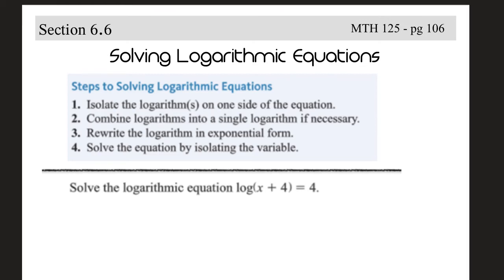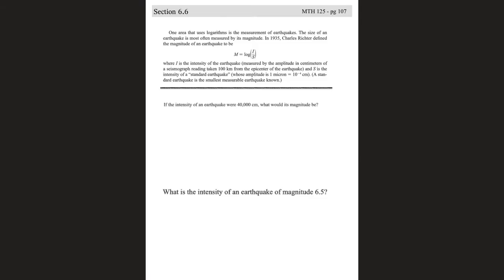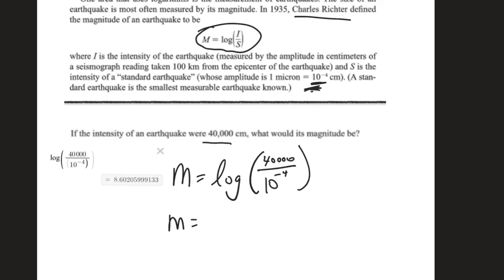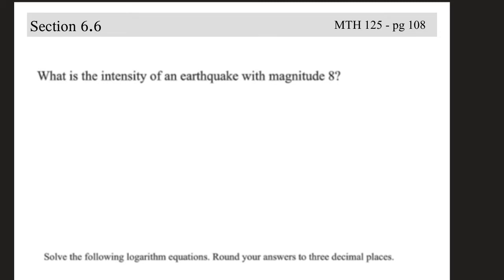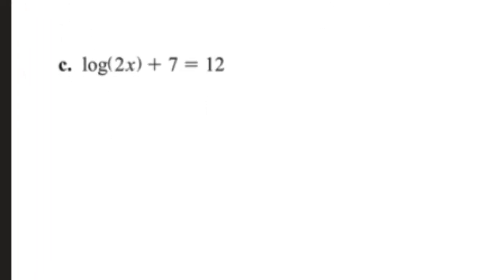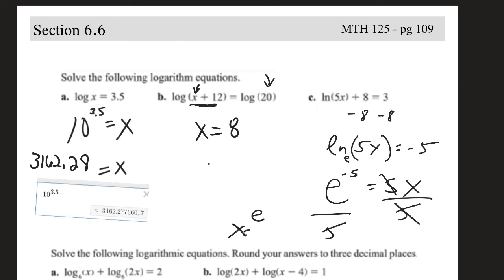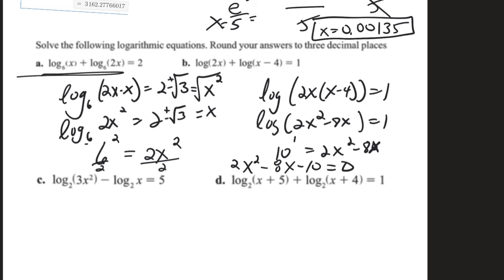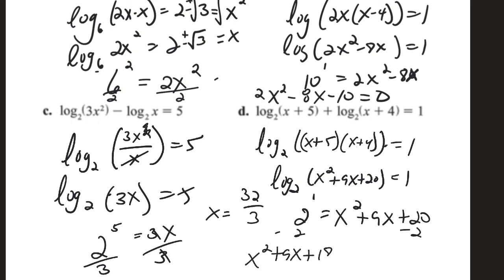Video #12- Pages 99-106